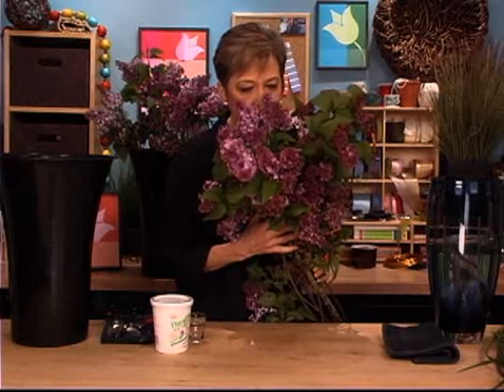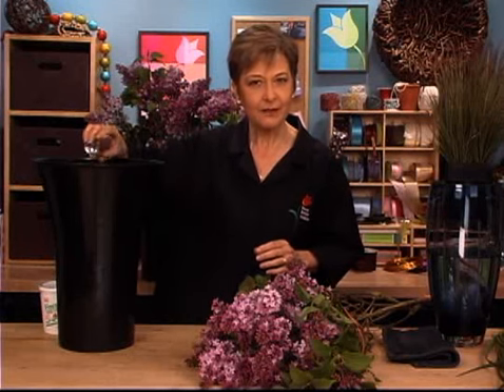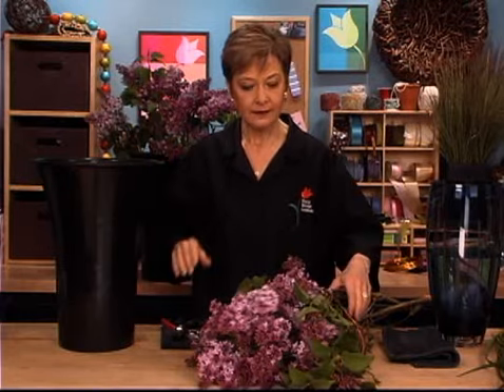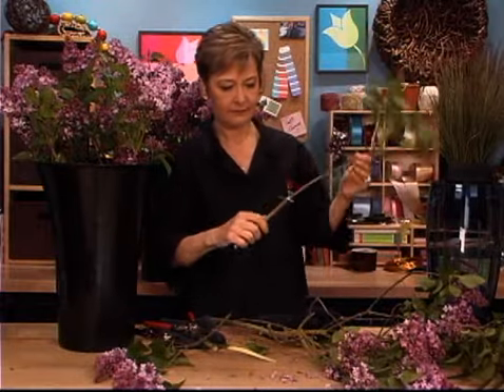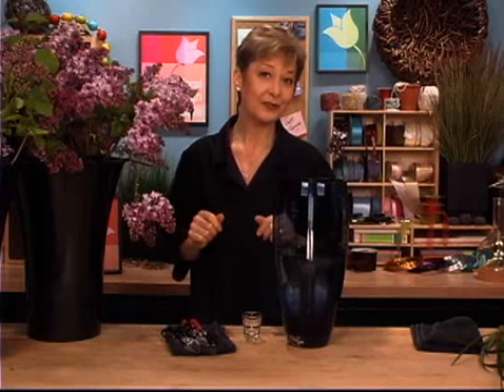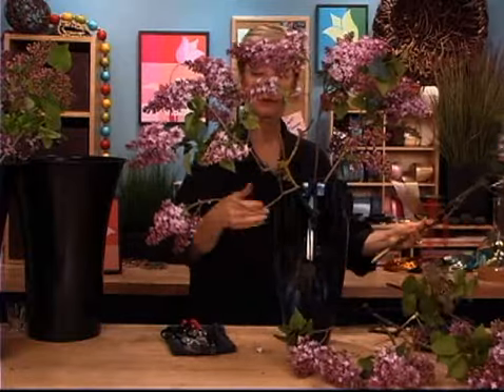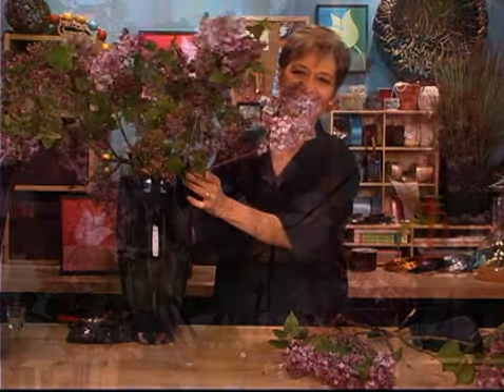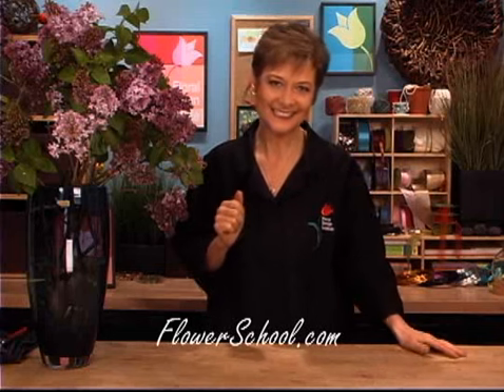The Care and Handling of Lilacs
"The Lilacs are blooming!"  These words are music to all flower lovers.  The fleeting beauty and fragrance of the lilac make them the favorite of many.  And while I love walking through lilac gardens, I also love to bring cut lilac into my home.  A few simple tips can give you the longest possible vase life for lilacs.